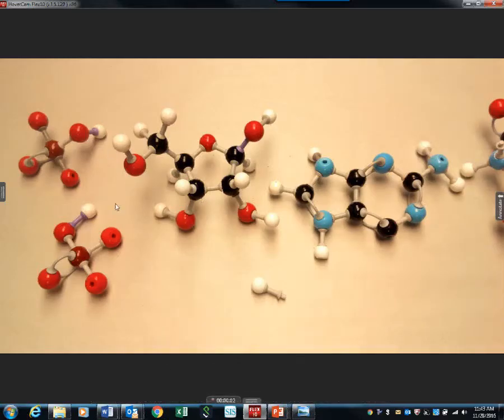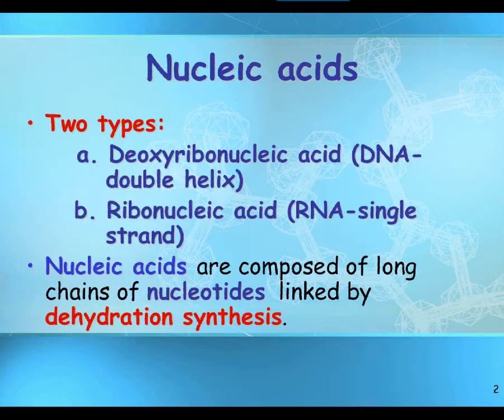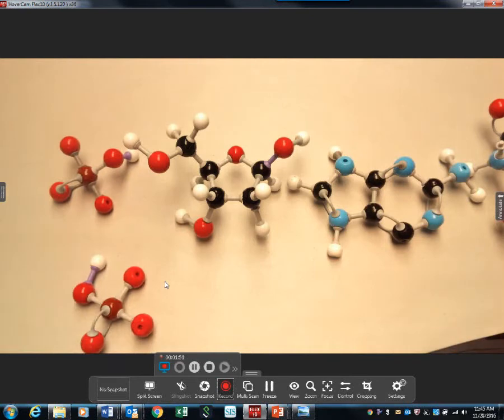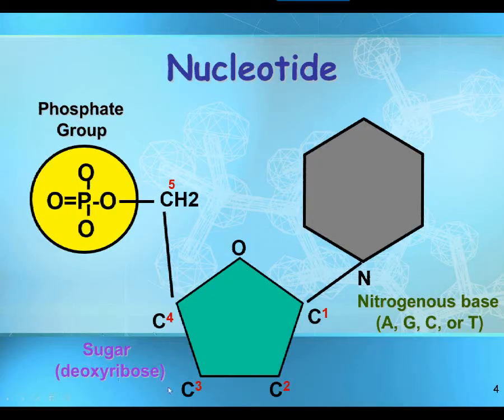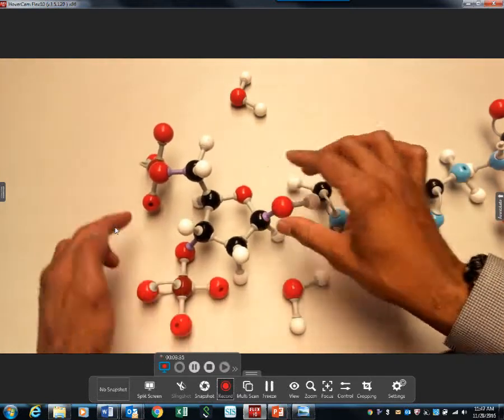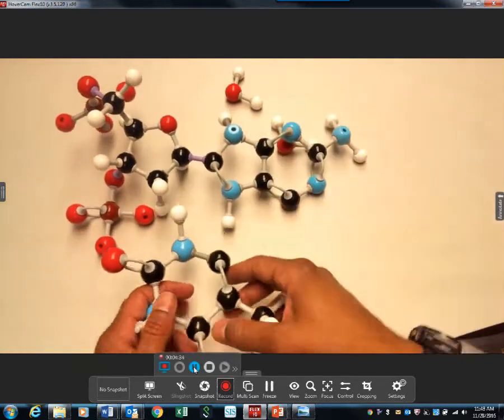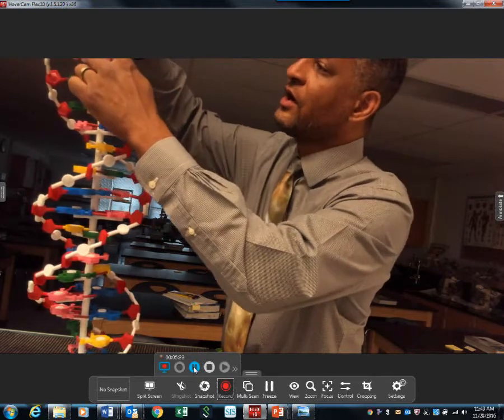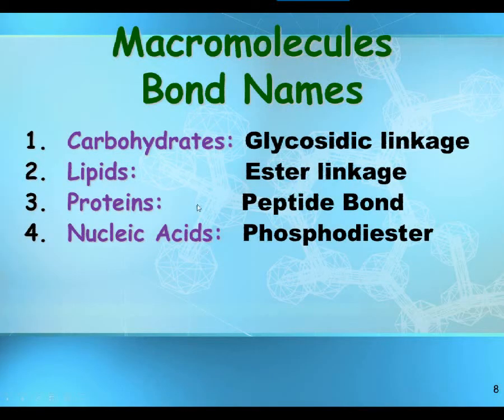Nucleic acids (DNA and RNA) Phosphodiester Linkage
This is part of four of the Dehydration Synthesis of Macromolecules using models series.
Where we show
Carbohydrates:  Glycosidic linkage
Lipids:  Ester linkage
Proteins: Peptide Bond

In this video we show the 3 parts of a Nucleotide.  Then we show the difference between ribose and deoxyribose.  Next we attached the first phosphate to the 5 prime end of the sugar.
Then we attach the phosphate to the 3 prime end, showing the phospodiester linkage.
Then we attach the nitrogen base.   We show adenine.   Next we show the hydrogen bonds ( not shown really well).  The video ends with a review of the other types of bonds/linkages for macromolecules.